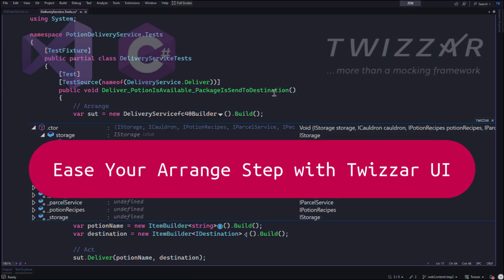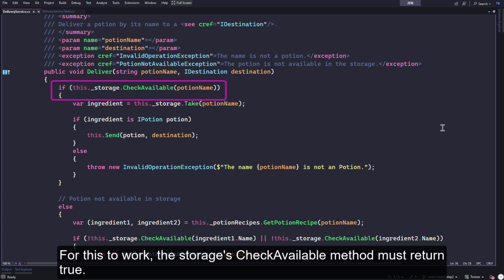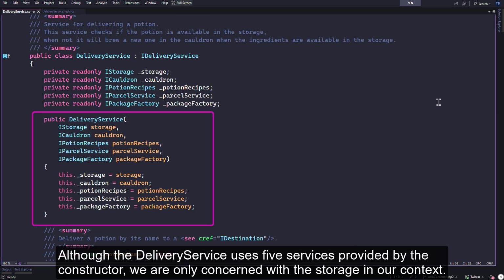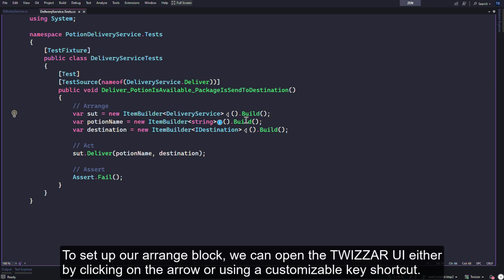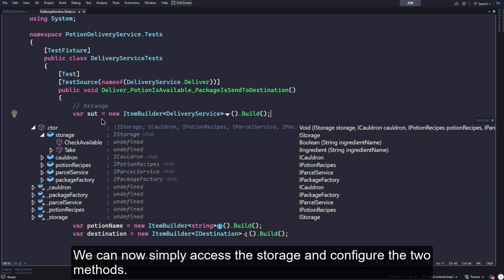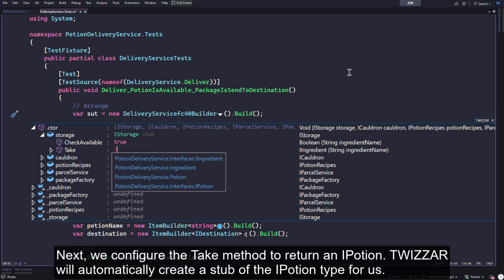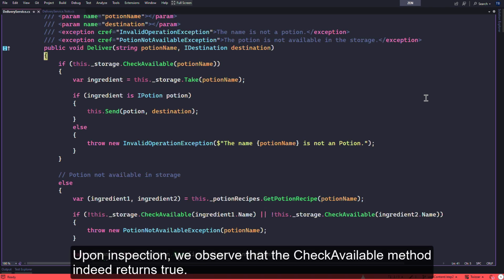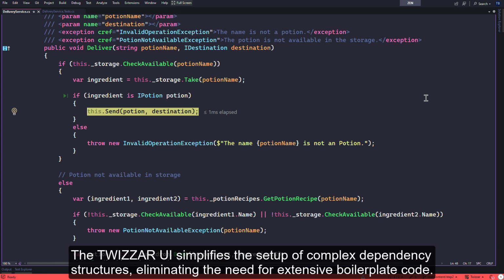Ease Your Arrange Step with TWIZZAR UI: Streamlining C# Testing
🌟 Explore the simplicity of setting up tests in C# with our tutorial featuring the TWIZZAR UI!

🔍 In this guide, we focus on streamlining the 'arrange' step in your testing process, a fundamental phase in software development. With the innovative TWIZZAR UI, preparing your tests becomes a breeze, reducing complexity and saving valuable time.

🖥️ Discover how TWIZZAR UI transforms your approach to configuring test environments. We'll walk you through its intuitive interface, showing you how to easily access and manipulate various parameters and methods. Whether it's a click or a custom shortcut, TWIZZAR UI makes navigation and setup effortless.

👨‍💻 Watch as we demonstrate the power of TWIZZAR UI in action. Learn how to configure method behaviors, set return types, and automatically generate stubs. This tutorial will highlight how TWIZZAR simplifies the mocking process, allowing you to focus more on writing effective tests.

🔧 We'll also dive into the debugging stage, showcasing how TWIZZAR aids in verifying that your test work as expected.

💡 This video is perfect for C# developers of all levels who want to enhance their testing strategies. Whether you're new to mocking or looking to refine your skills, you'll find valuable insights and tips here.

🌐 Embrace a more efficient and streamlined approach to testing with TWIZZAR UI. Say goodbye to tedious setup processes and hello to more productive testing sessions.